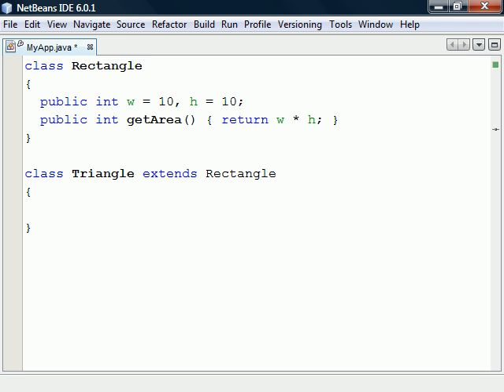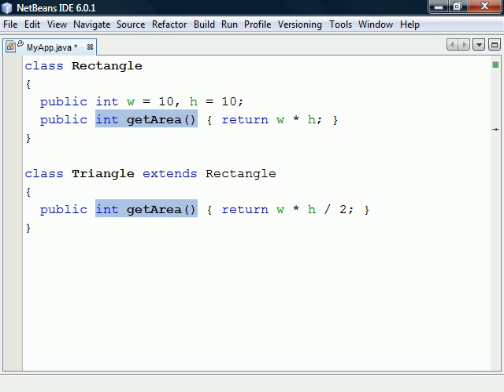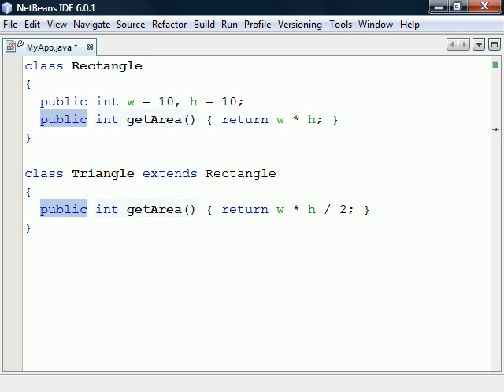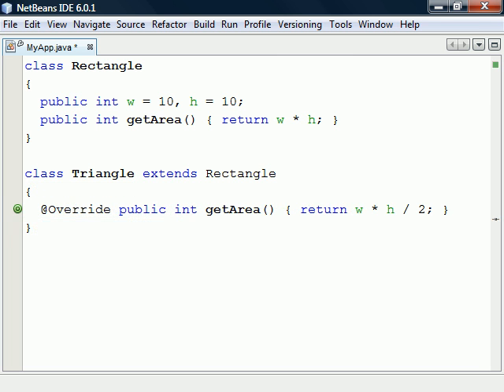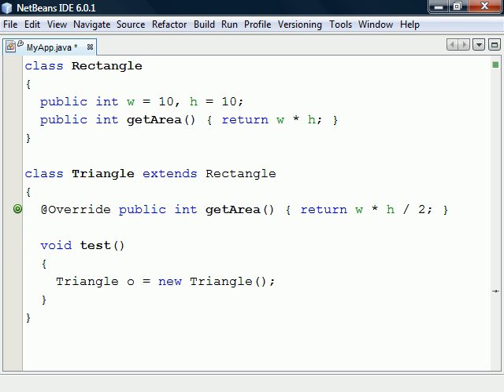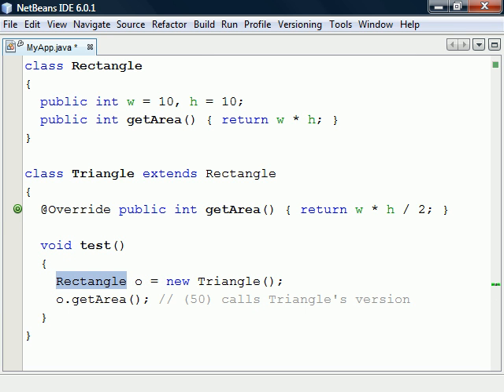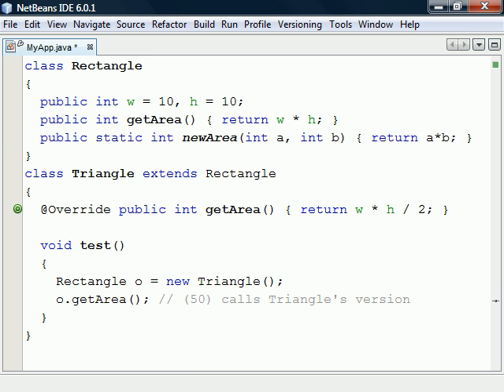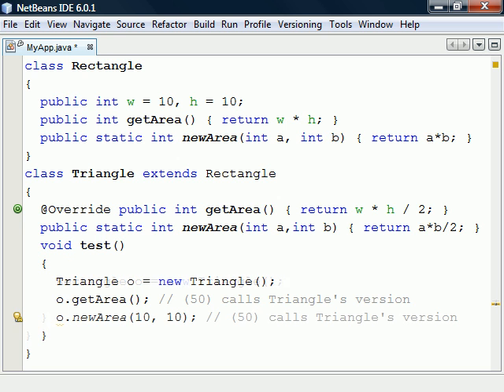Java Tutorial - 14 - Overriding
This video covers Java class overriding.